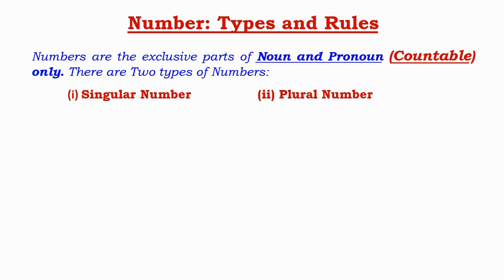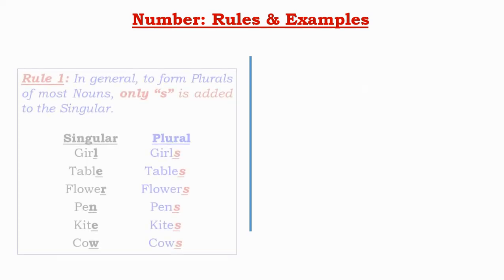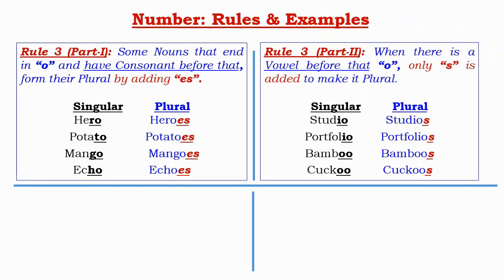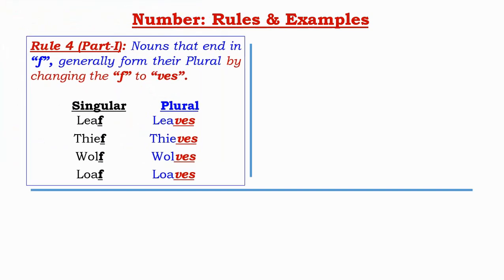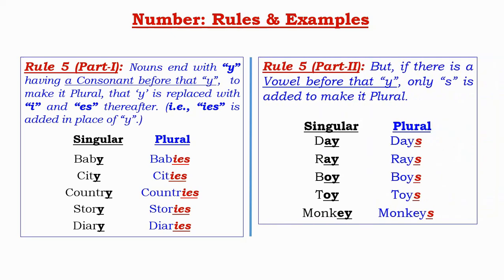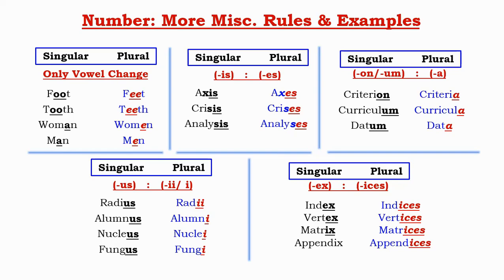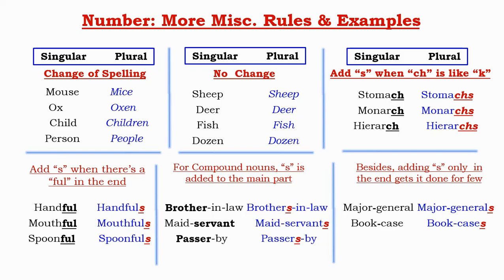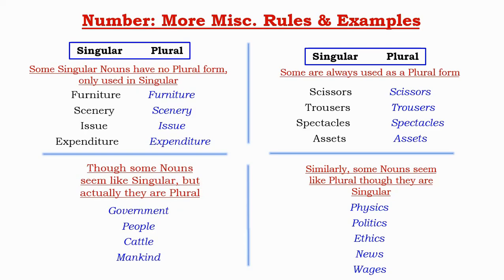Section 9 - Number (Nouns) (Basic English Grammar Course)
This Course “Basic English Grammar” is a simple course, meant for the students of Middle Level to Intermediate Level. There are Total 10 Modules in the First phase of the course and further Modules will be published in the next phase subsequently.
Utmost care has been taken to keep the contents of the Modules most useful and interesting, not only for the students of the said levels but also for the enthusiastic learners.